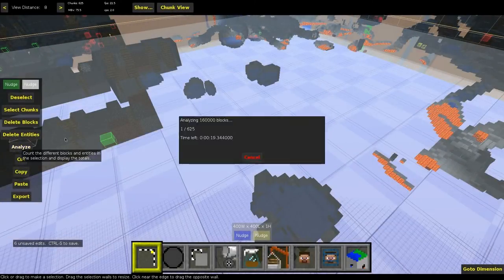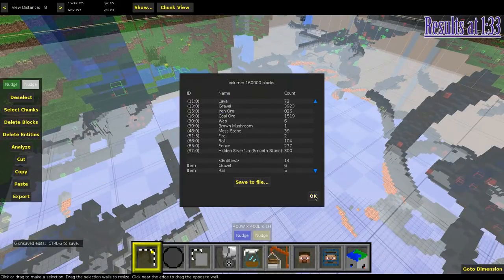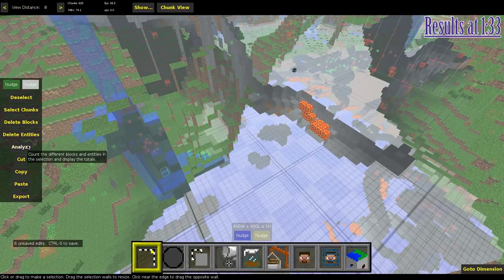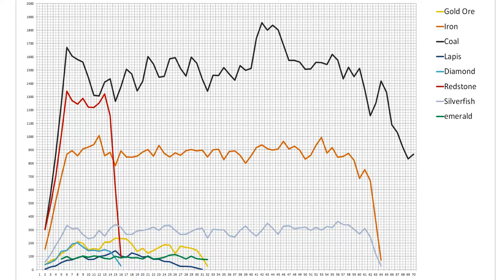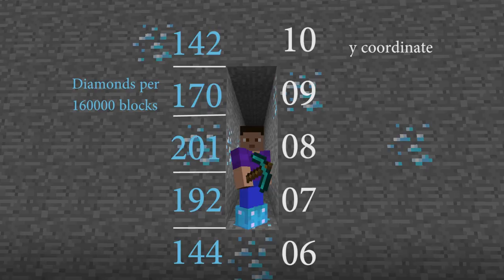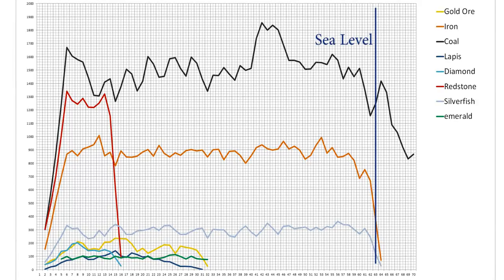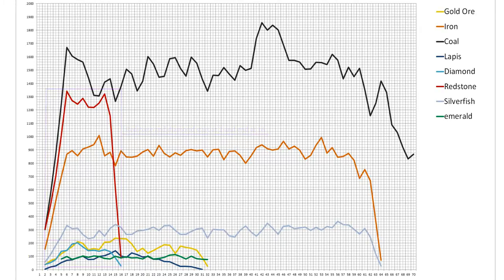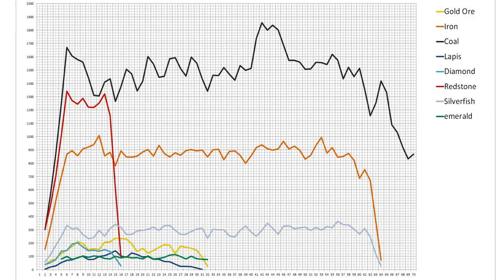E05 - Best Level For Diamond And Other Ores - Lectures in Labcoats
In this video I look at the concentration of different ores at different levels from y 1 to 70 and suggest the best level for a diamond shaft mine.